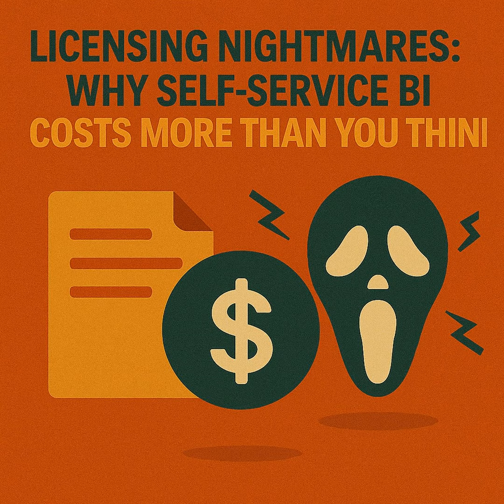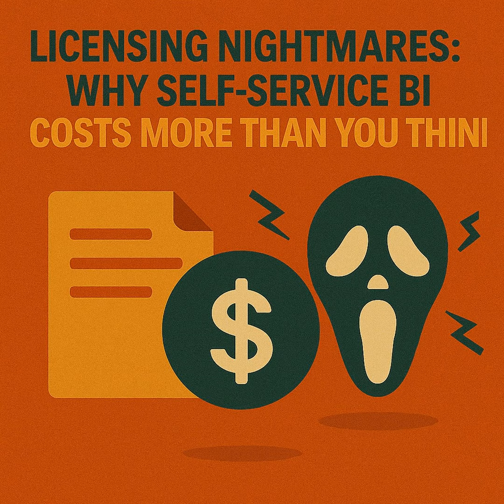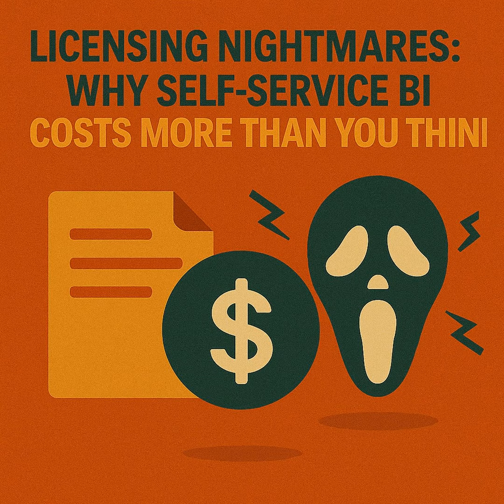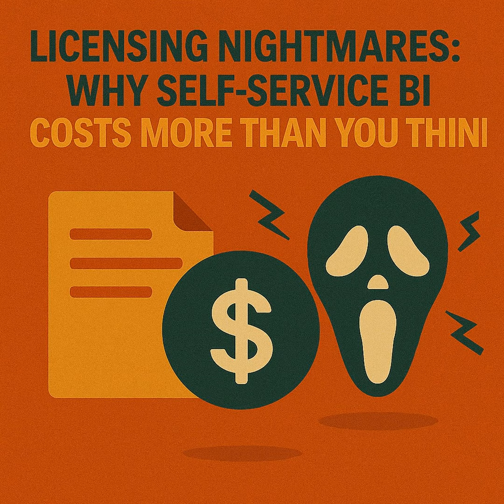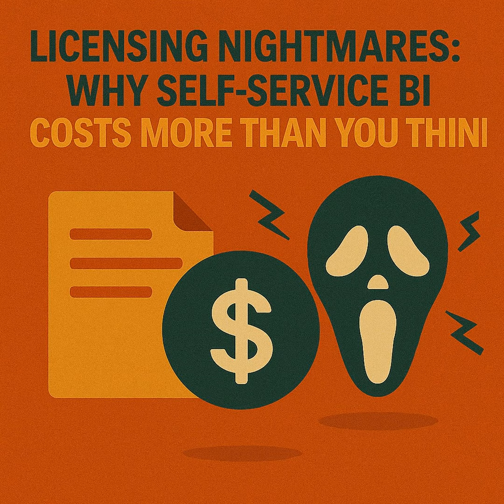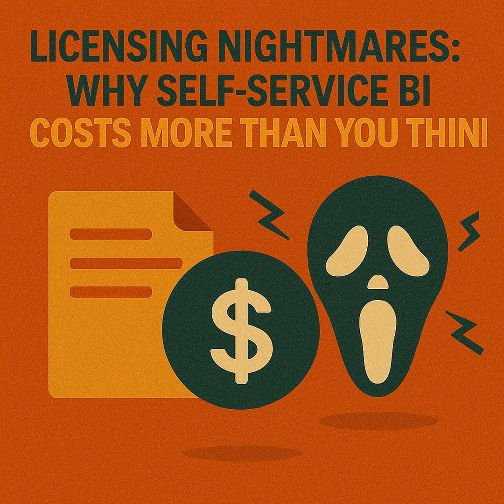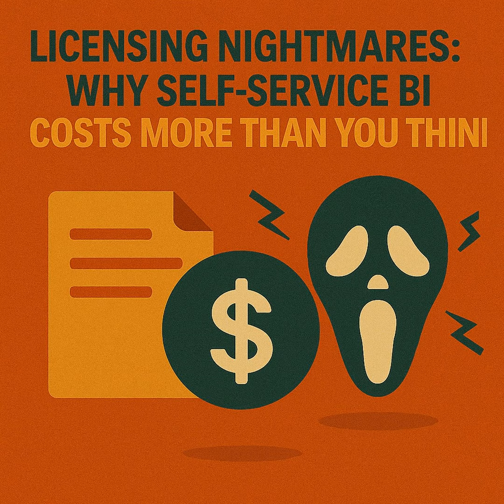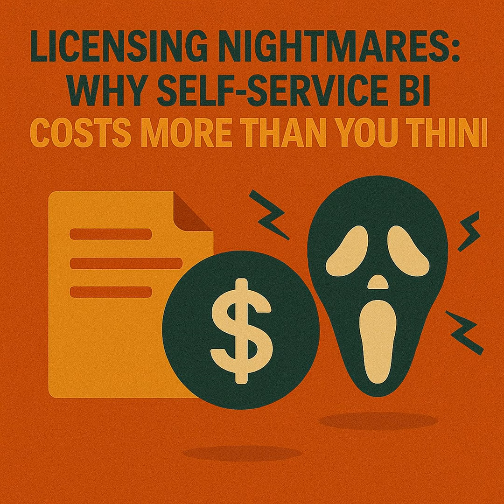Fabric Licensing Nightmares: Self‑Service BI Sprawl, Domains & How A BI CoE Saves Your Budget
Licensing nightmares in Fabric , self‑service BI costs, workspace sprawl, Data Mesh domains and Centers of Excellence – this episode is for people searching “Fabric licensing costs”, “self-service BI too expensive”, “Power BI Premium vs PPU planning”, “self-service BI governance”, “Fabric domains data mesh” or “Center of Excellence for BI”. If your BI bill suddenly rivals your ERP and nobody can explain why, this conversation shows how license chaos usually comes from uncontrolled self‑service and duplicated models, not from one big wrong SKU choice.

We start with the horror twist most BI strategies ignore: licensing is not a footnote, it’s the silent main character. You open Fabric, empower everyone, spin up workspaces and semantic models at speed—and only months later see the invoice spike. We walk through the hidden math of workspace sprawl, duplicate datasets and “just for us” Premium/PPU decisions that feel small individually but add up collectively, plus real‑world stories of sales teams cloning central revenue models into private workspaces and accidentally doubling refresh load, storage and license usage without meaning any harm.

From there, we flip the narrative: self‑service BI isn’t the villain; bad decentralization is. Fabric’s Data Mesh‑style Domains are your fencing, not your handcuffs—giving Finance, Sales or HR clear ownership of their data patches while publishing certified semantic models that everyone can build on instead of cloning. You’ll hear how Domains, endorsed models and Build permissions turn one clean revenue model into a shared product instead of twelve copy‑pasted refresh hogs, and why this structure cuts both cost and confusion by aligning autonomy with accountability.

Then we bring in the Center of Excellence as your licensing SWAT team. Not to police every report, but to spot duplicates, coach teams onto shared models, and coordinate capacity/PPU decisions before every department starts swiping the corporate card. We talk through how a CoE uses tenant‑wide insights, Fabric Domains and semantic model catalogs to stop “unique” dashboards from quietly replicating the same data logic over and over, and how iterative governance—starting light, tightening as you learn—beats both wild‑west sprawl and over‑centralized bottlenecks.

• Why Fabric and self‑service BI often explode licensing costs without anyone noticing early.
• How workspace sprawl, duplicated datasets and cloned semantic models drive hidden spend.
• How Fabric Domains fence ownership and publish certified semantic models as shared products.
• How endorsed models and Build permissions stop “just for us” clones and refresh bloat.
• What a BI Center of Excellence actually does to control licensing and capacity decisions.
• How governance iteration (start light, tighten over time) balances speed and predictability.
• A practical path from licensing nightmares to a governed, cost‑aware Fabric self‑service model. THE CORE INSIGHT

The core insight of this episode is that Fabric doesn’t automatically blow your budget—unchecked self‑service and silent duplication do. Once you combine Domains, certified semantic models, Build permission workflows and a BI CoE that watches for clones, your self‑service BI strategy stops acting like a billing accelerator and starts behaving like a controlled, predictable investment you can actually defend to your CFO.

• BI and analytics leaders responsible for Fabric and Power BI licensing.
  •  Finance and IT leaders shocked by...